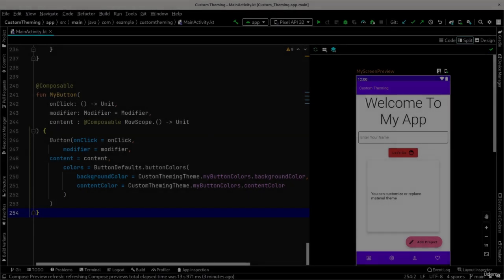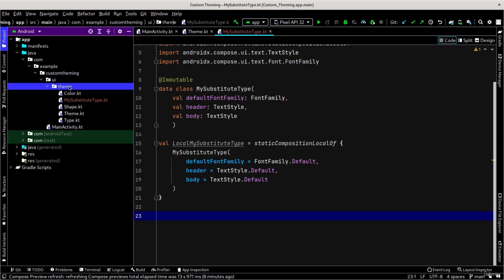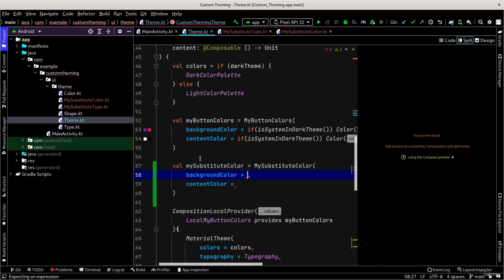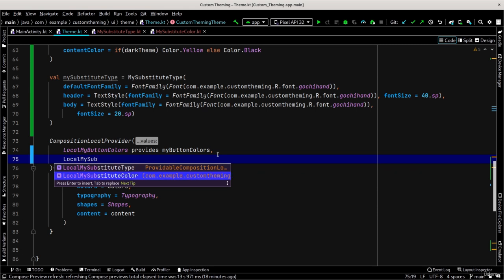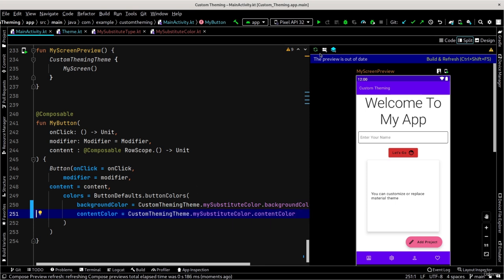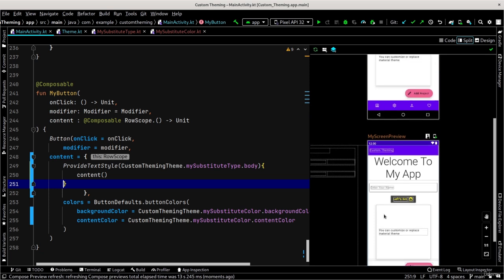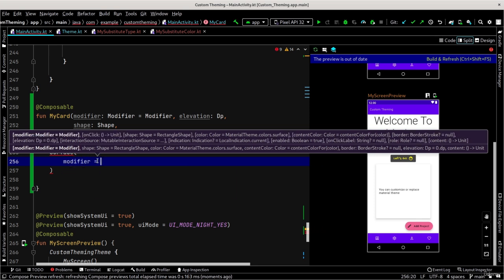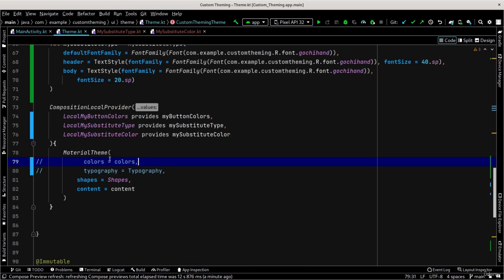Section 12 - Replace Material System